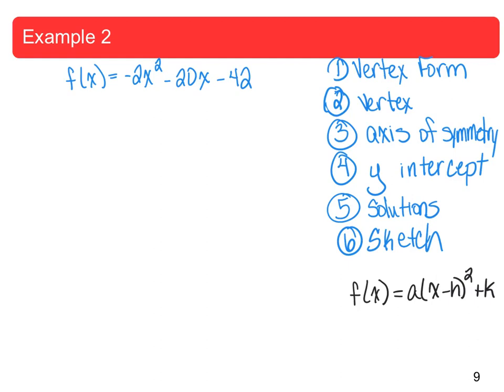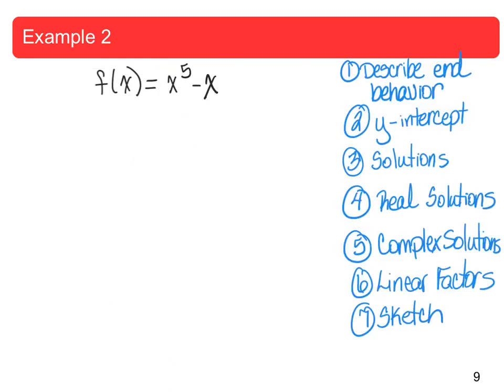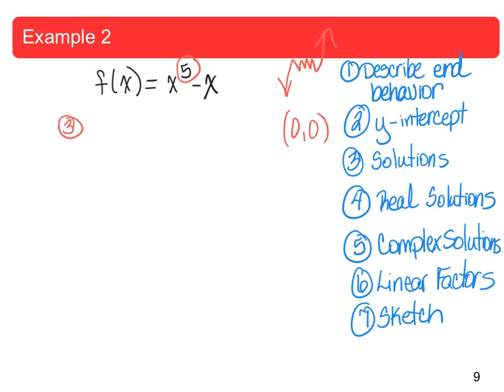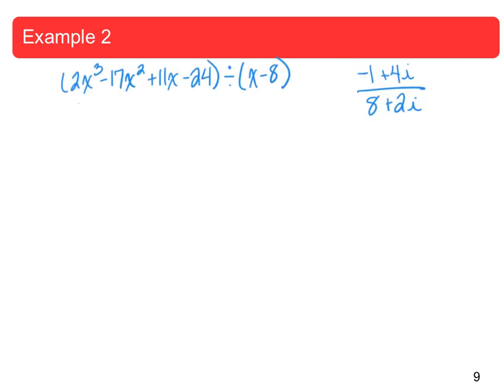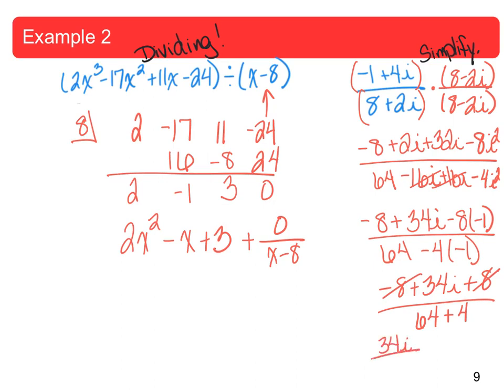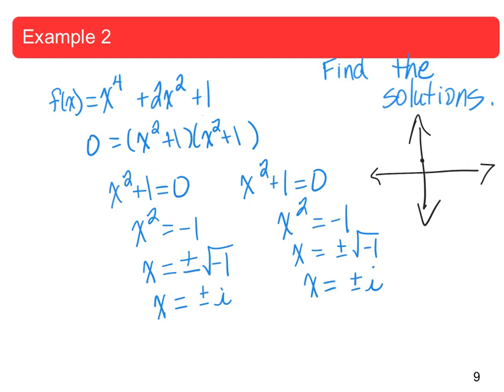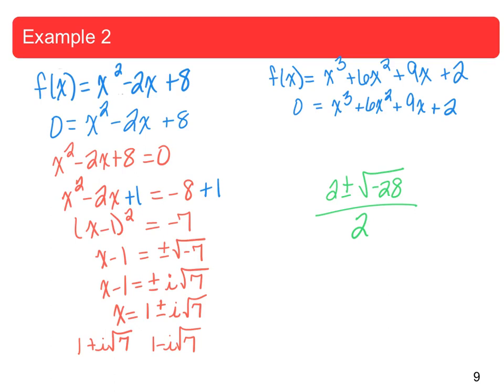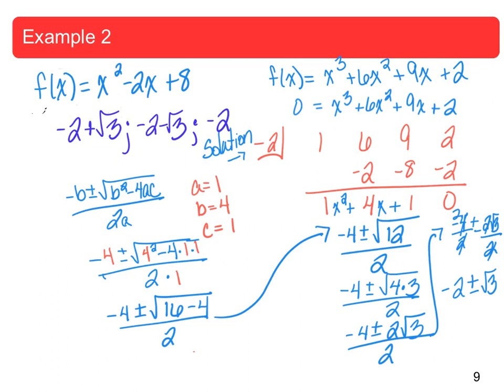144 practice review test ch 2